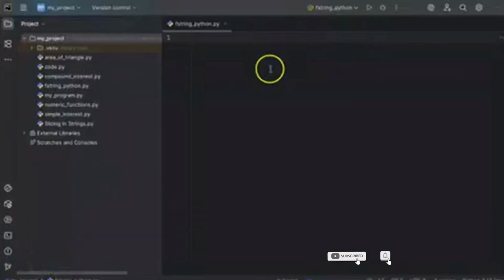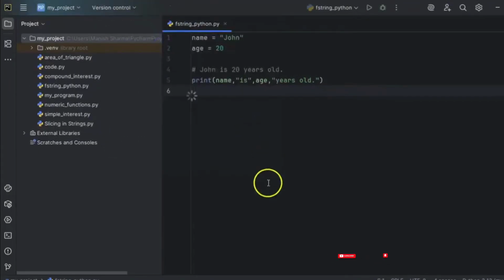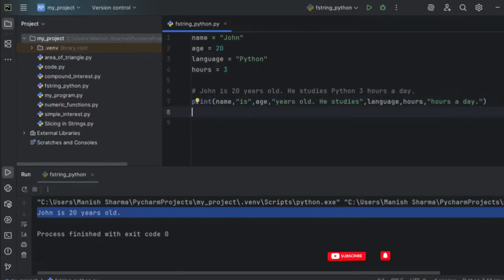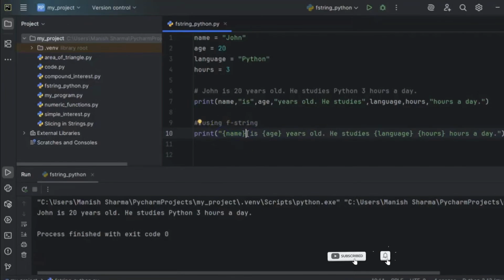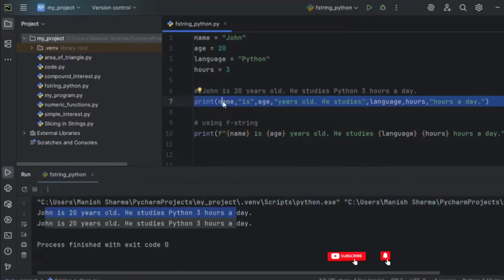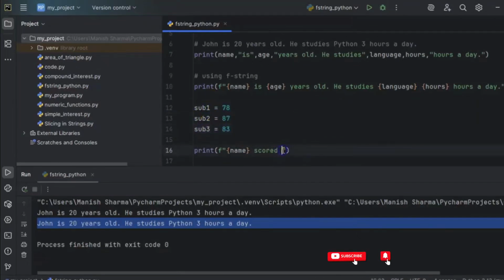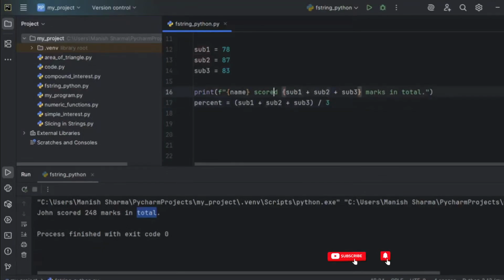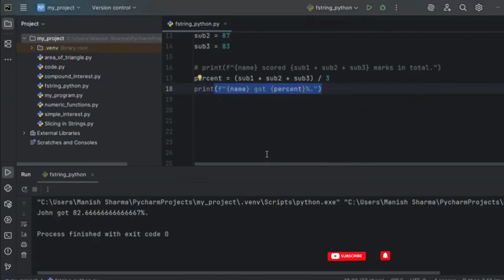Python Class| fstring in python| Lecture 19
Welcome to f-string in Python 🐍💻
This channel is dedicated to helping beginners understand f-strings (formatted string literals) in Python in a simple and practical way. f-strings are one of the most powerful and modern ways to format strings in Python.
🔹 What you’ll learn on this channel:
What is f-string in Python
Syntax of f-strings
How to use variables inside strings
Formatting numbers and expressions
Comparing f-strings with other string methods
If you want to write clean and efficient Python code, learning f-strings is a must. This channel will guide you step by step.